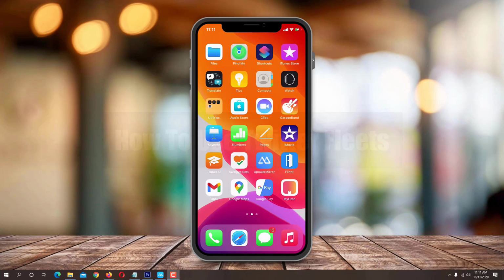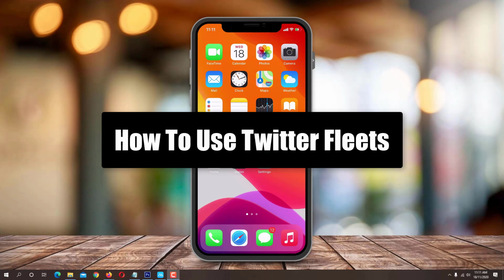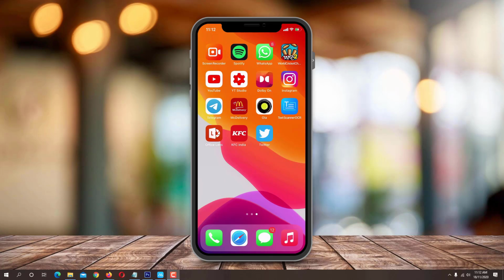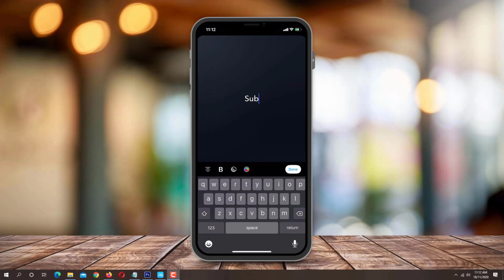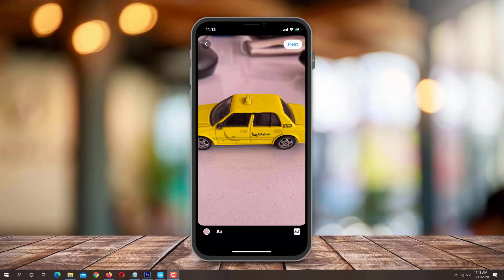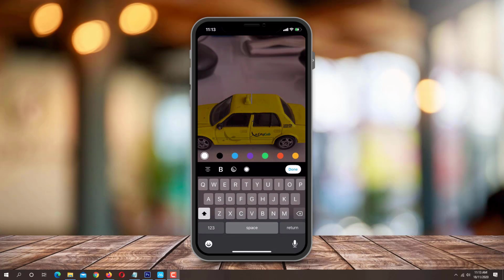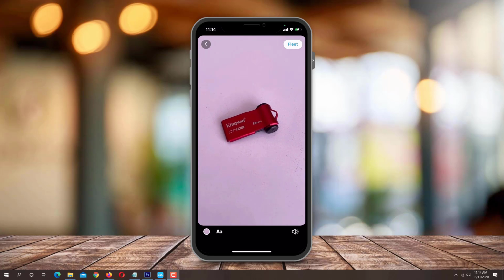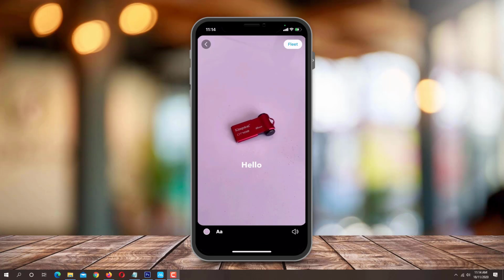How to Create Twitter Fleets - Disappearing Tweets | Twitter New Update 2020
How to Create Twitter Fleets - Disappearing Tweets. Twitter Fleets appear at the top of the app in round bubbles with the icon of the user who posted them in the center. Once they are posted, they stay for 24 hours and then expire so people can no longer access them. Twitter Fleets is like Instagram Stories and last for 24 hours, and appear on top of the timeline. This new feature is available to all the users globally and you cna use them on IOS as well as on android devices.

►► Recommended Videos -